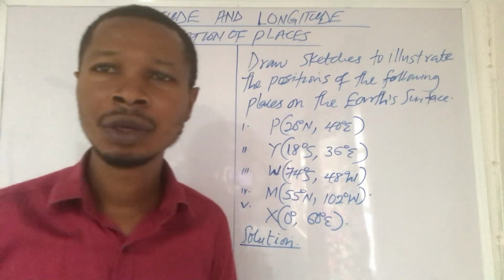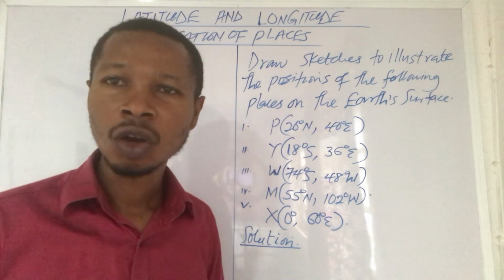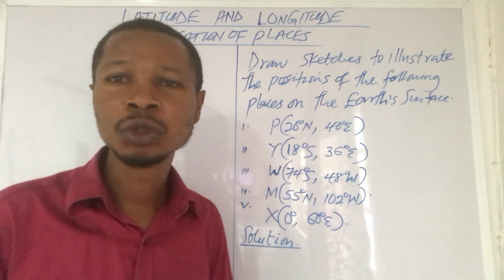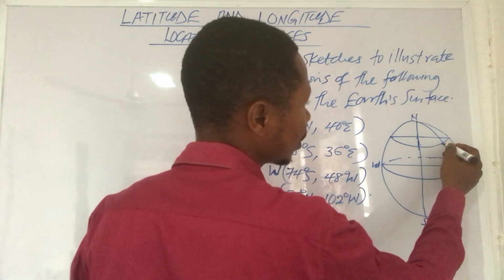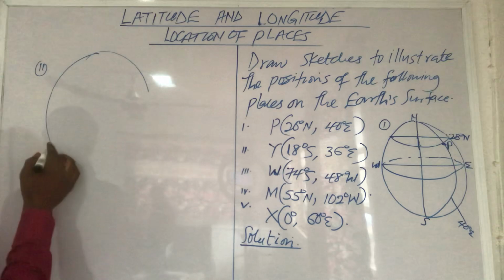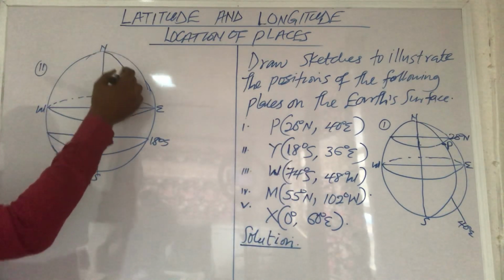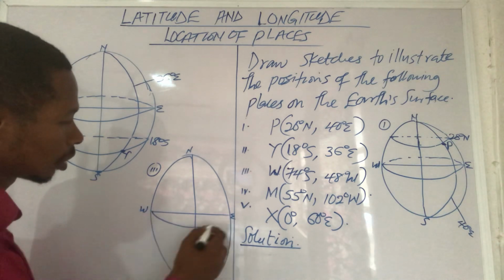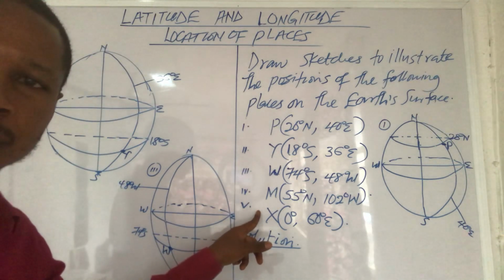LONGITUDE AND LATITUDE (LOCATION OF PLACES)